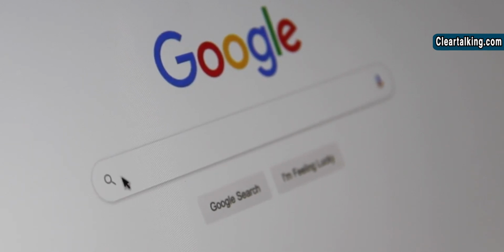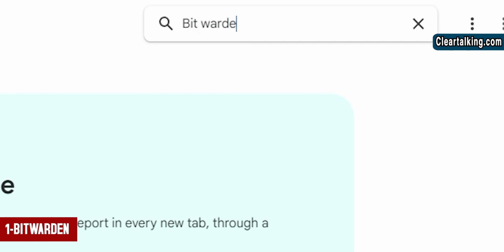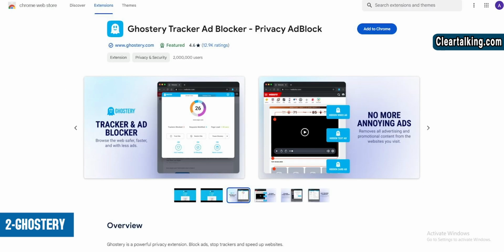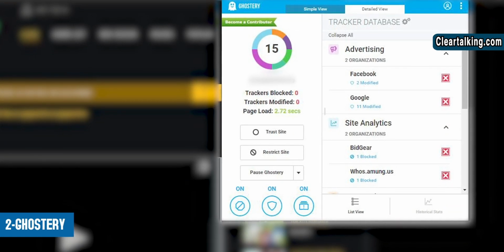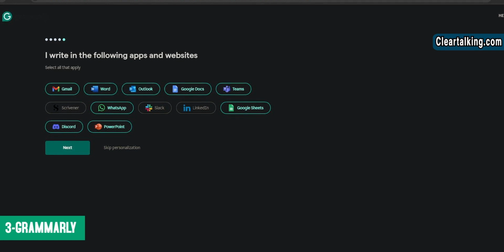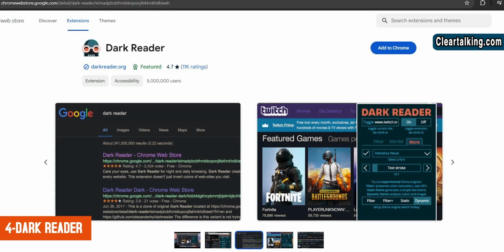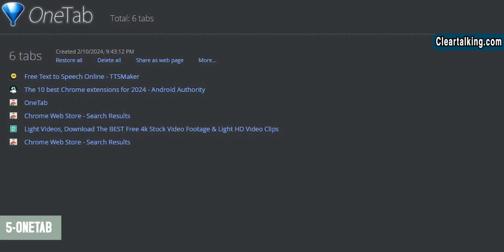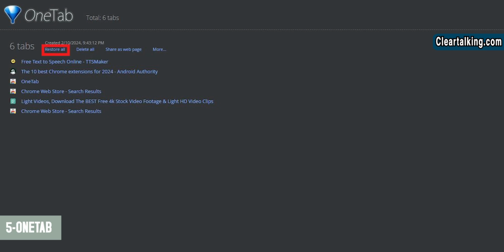Top Best Google Chrome Extensions?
Visit

Bitwarden browser extensions integrate password management directly into your favorite browser. Download a Bitwarden browser extension from your browser's marketplace or app store, or from the Bitwarden Downloads page. Browser extensions are supported for the two most recent versions of Google Chrome, Mozilla Firefox, Opera, Microsoft Edge, and Safari. For Vivaldi, Brave, and Tor, only the most recent version is supported.
Equipped with AI anti-tracking technology, Ghostery blocks trackers, ads and popups making your mobile browsing faster, safer and transparent. Plus, it saves data on your data plan for more zoom calls with friends, sharing adventures when they crop up. Behind every website visit or search you make, trackers are recording and transmitting every step you take. Ghostery’s free ad blocker neutralizes these trackers, giving you peace of mind. Over the Tracker Panel, Ghostery displays the trackers that were identified and neutralized.
Grammarly for Chrome improves grammar, clarity, and more as you write on your favorite sites. Write confidently across the web. Generate full drafts, replies, and rewrites with simple prompts. Save time on proofreading and polishing. Install and start writing in minutes. Become more confident with writing mechanics. Grammarly gives real-time feedback on commas, commonly confused words, and more.